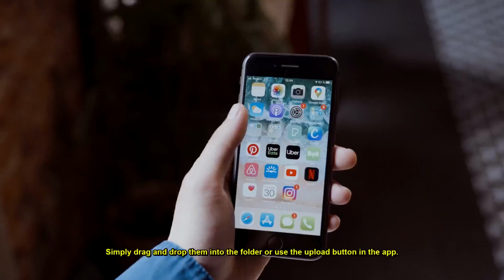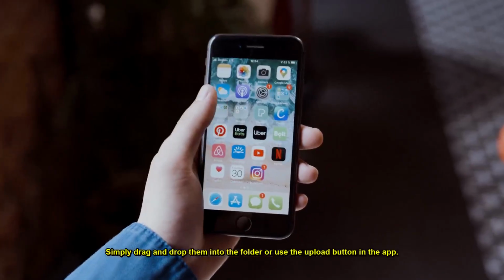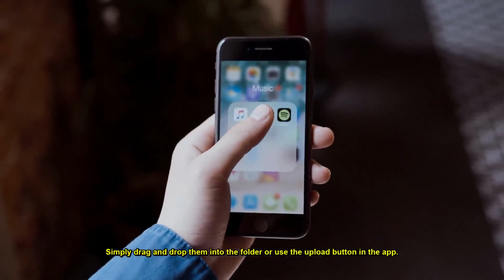How to backup tax documents for the IRS with cloud storage - Beginner Guide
Are you ready to simplify your tax season? In this beginner-friendly guide, we’ll show you step-by-step how to back up your tax documents for the IRS using cloud storage. Learn the best practices for organizing and securing your important files, ensuring you’re always prepared for tax time. Whether you're a first-time filer or looking to streamline your process, this video has you covered!